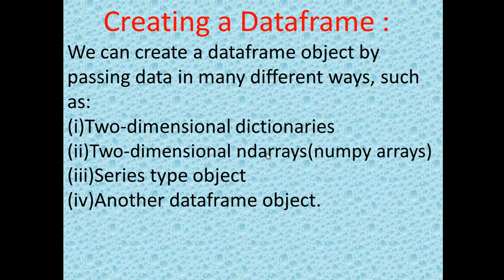27 June 2020